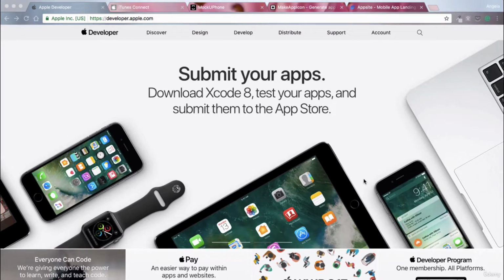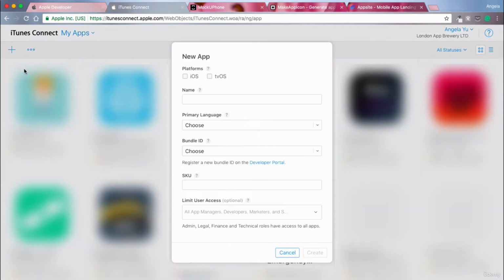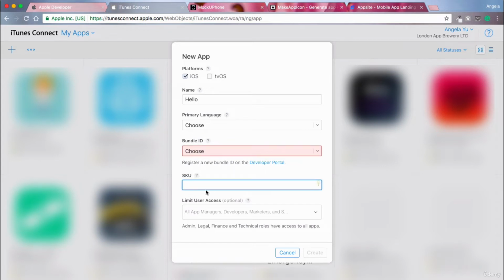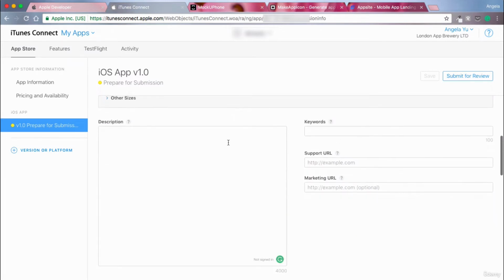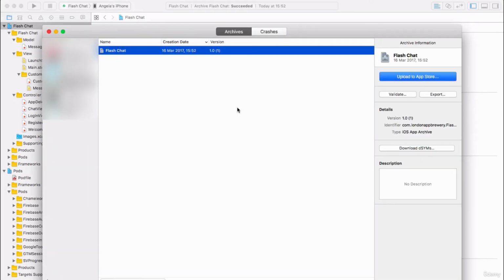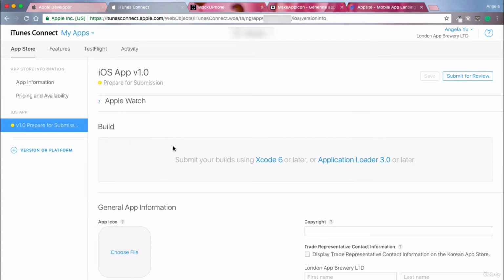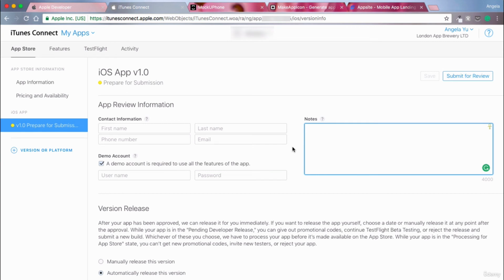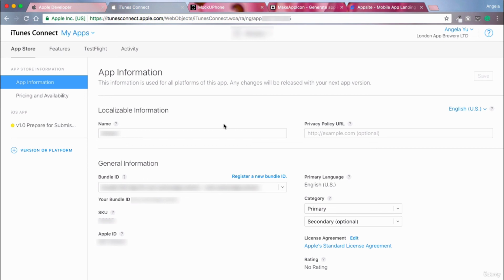398 How to Publish Your App on to the App Store